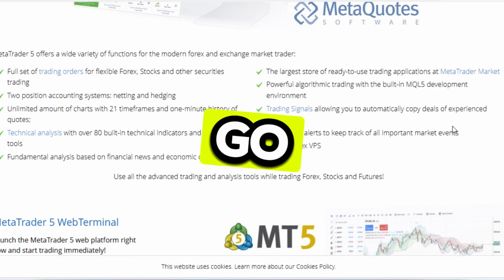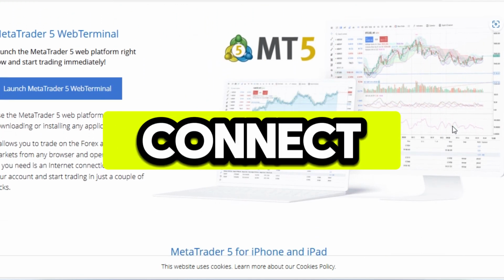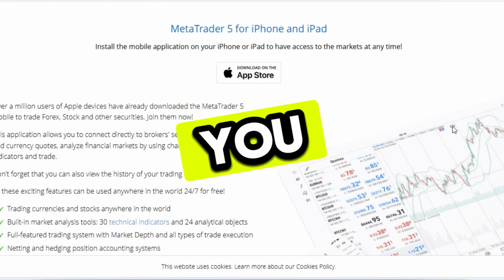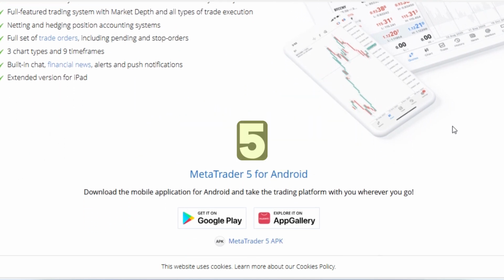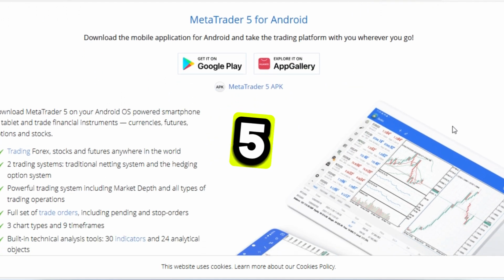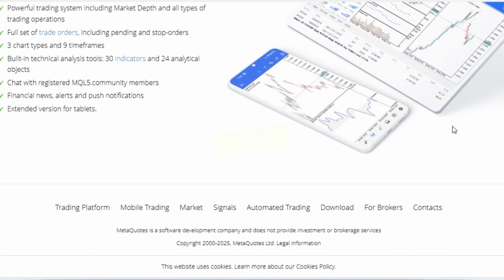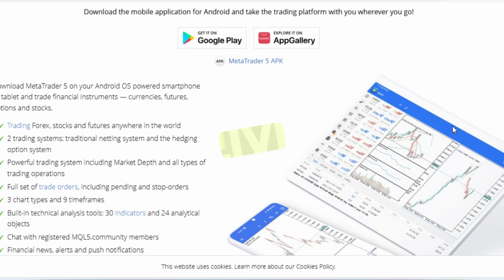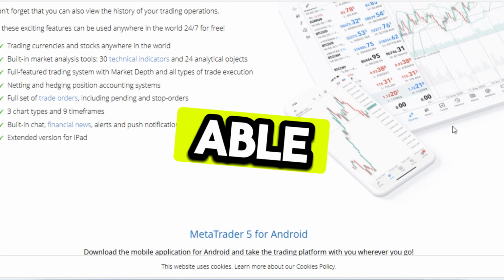How to Connect Exness to MetaTrader 5 – Complete 2025 Guide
This guide uses AI voiceover based on Anye Samuel's original script. New content complies with YouTube’s authenticity standards Want to trade on MetaTrader 5 using your Exness account? This complete 2025 guide shows you exactly how to connect Exness to MT5 step-by-step. Learn how to log in, sync your account, and start trading instantly!

🚀 What you’ll learn:
✔️ Linking Exness account to MetaTrader 5
✔️ Step-by-step login and setup process
✔️ Tips for smooth trading with Exness and MT5